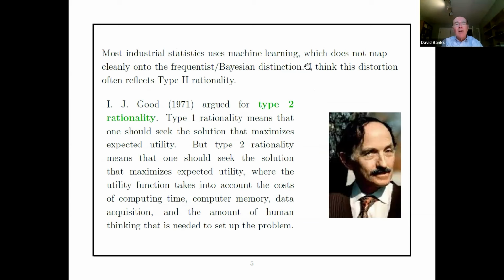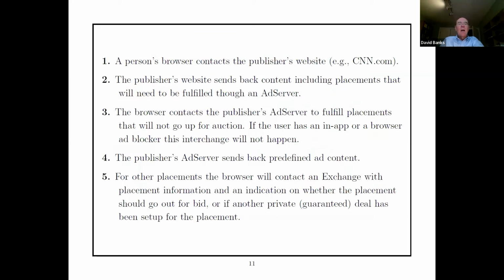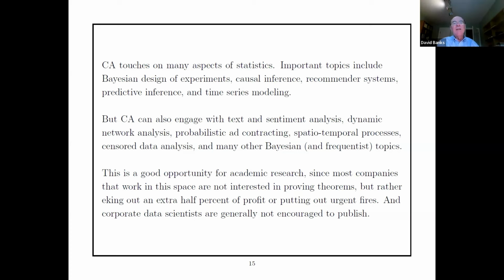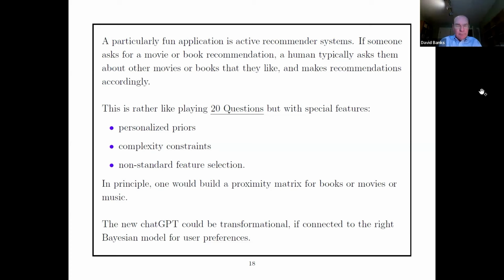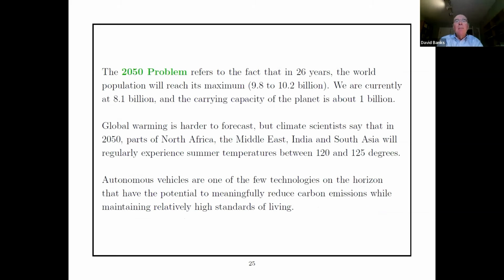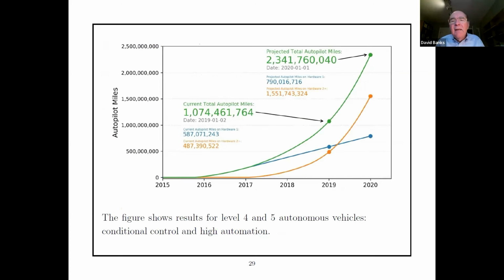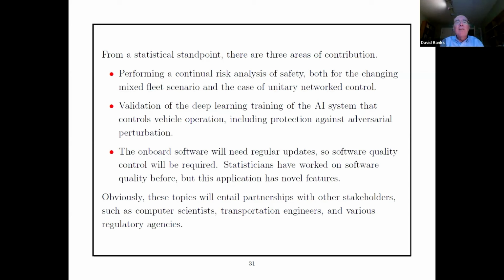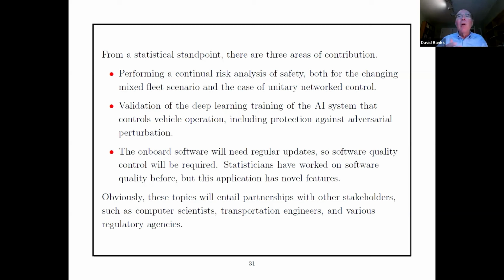David Banks: Bayesian Statistics in the Knowledge Economy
ISBA section on Industrial Statistics webinar series. The series focuses upon modern research challenges.

Abstract: Statistics came of age when manufacturing was king. But today’s industries are focused on information technology. Remarkably, a lot of our expertise transfers directly. This talk discusses Bayesian statistics in the context of computational advertising, autonomous vehicles, and large language models. There are implications for graduate education and changes in our work force.